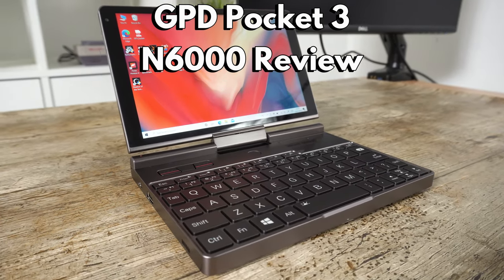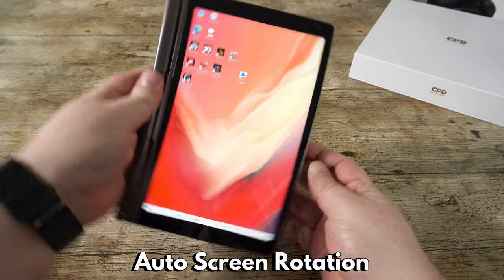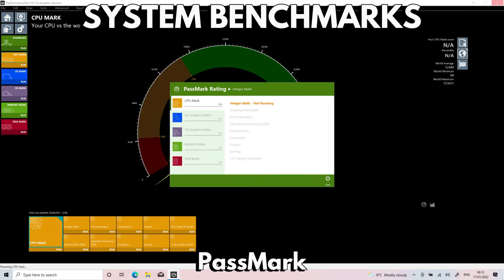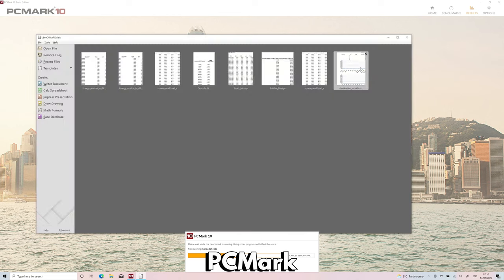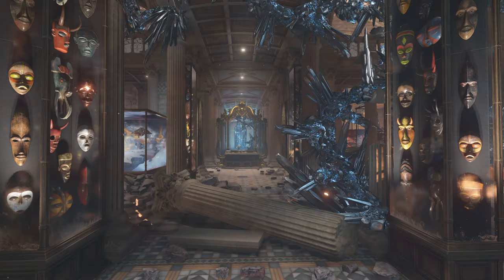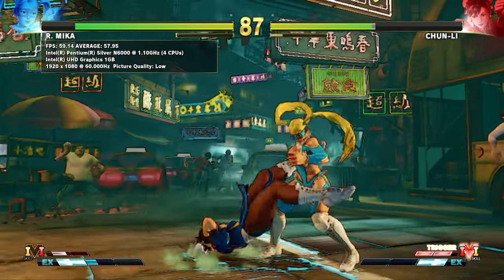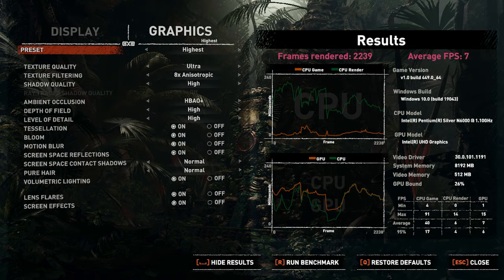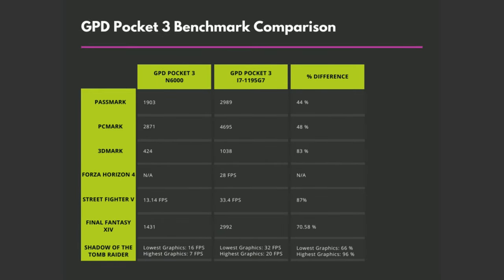GPD Pocket 3 N6000 Review and Comparison with i7 1195G7 model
In this video we are checking out the brand new GPD Pocket 3 N6000 processor model. We will be comparing it to the Pocket 3 i7-1195G7 model to see the differences in performance versus price for them both.

You can learn more and buy the GPD Pocket 3 N6000 and i7-1195G7 models at

The GPD Pocket 3 N6000 model features the Intel Pentium Silver N6000 processor, which has 4 cores and 4 threads running up to 2.50Ghz. There's 8GB of LPDDR4X RAM and 512GB NVMe storage. For connectivity there is a 2.5 Gigabit Ethernet, Wifi 6 and Bluetooth 5. Both mini laptops are powered by a 10,000 milliamp hour battery. In our tests we got around 13 hours 45 mins while left idle on the desktop, and 3 hours 30 while running PassMark on a loop.

You can read a text version of this video on our blog post

0:00 Intro
0:24 Unboxing & Overview Video
0:43 GPD Pocket 3 Auto Screen Orientation
0:59 GPD Pocket 3 N6000 & i7-1195G7 Technical Specifications Compared
1:41 PassMark System Benchmark
2:17 PCMark System Benchmark
2:50 3DMark System Benchmark
3:17 Street Fighter V Benchmark (MAX Settings)
3:45 Street Fighter V Benchmark (Low Settings)
4:04 Final Fantasy XIV Benchmark
4:20 Shadow of the Tomb Raider Benchmark
4:52 Benchmark Results
5:20 N6000 vs i7-1195G7 Benchmark Comparison
5:58 Final Thoughts and Summary
6:23 Like & Subscribe